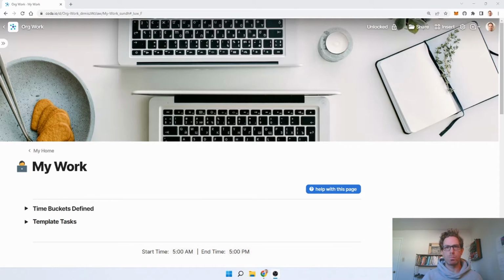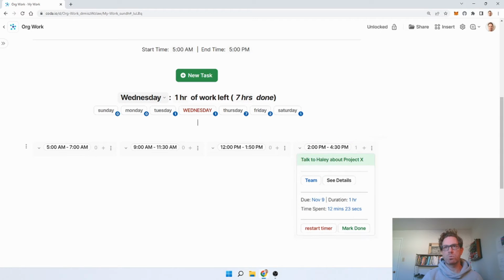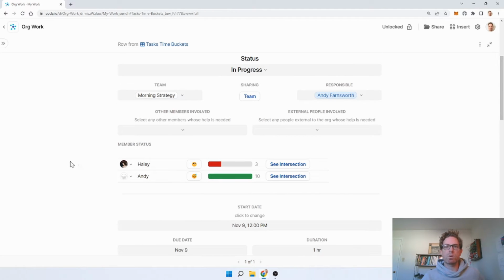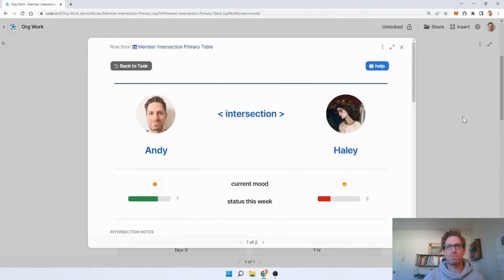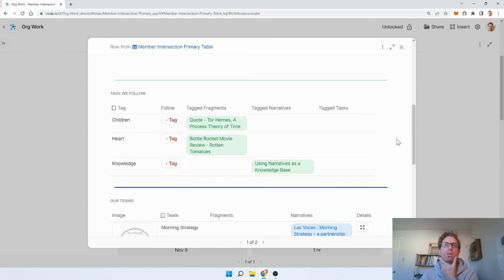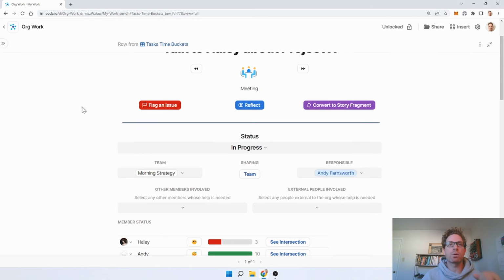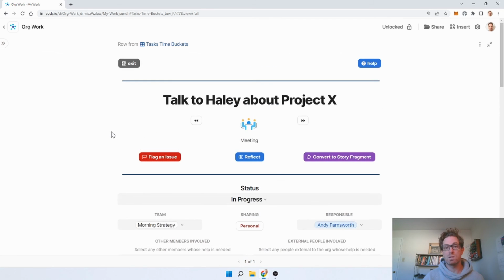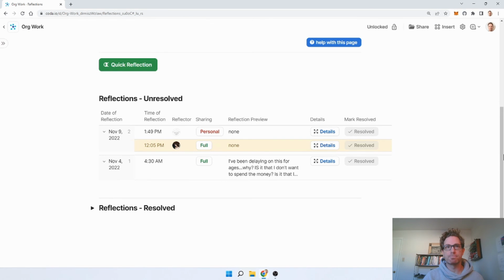The Socially Intelligent Organization: meetings as the intersection between people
The organizational operating system has seen an upgrade in its social intelligence, where it now affords workers the ability to understand each other in more complex ways.

Tasks - including meetings - provide insight into how team members are doing emotionally as well as "productively". These insights let workers alter their plans and their approaches based on the state of mind of their team members.

Video Time
0:00 introduction to socially intelligent org ops
0:34 work to do
1:53 team member insight
2:48 intersections
4:30 acting on insights
5:45 post-task reflection
6:24 my shortest conclusion yet